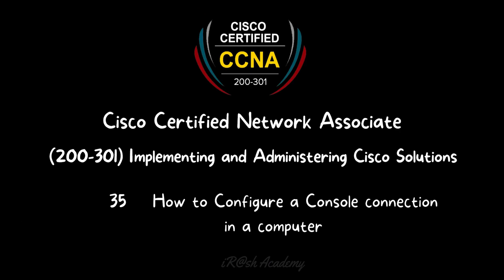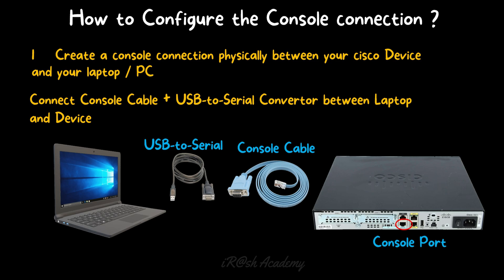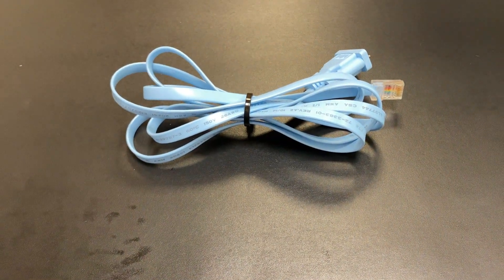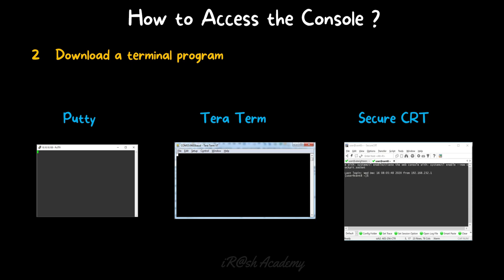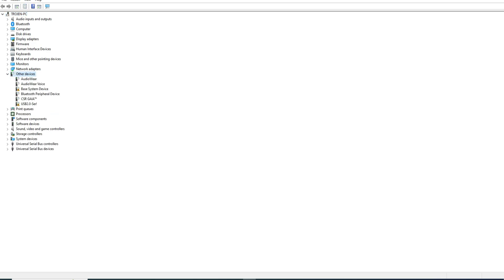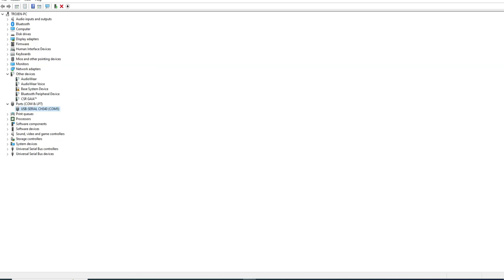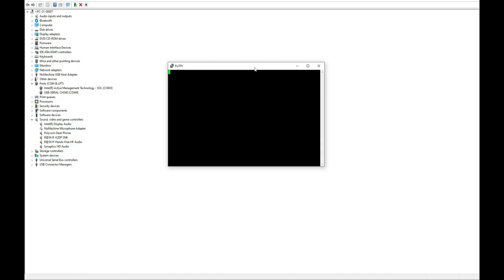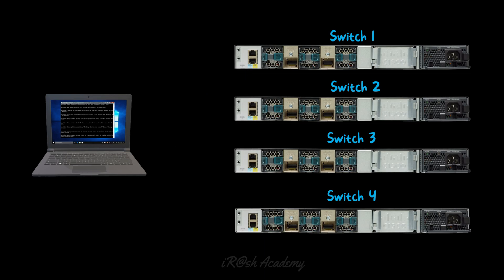How to Configure a Console connection in you computer ? | CCNA 200-301